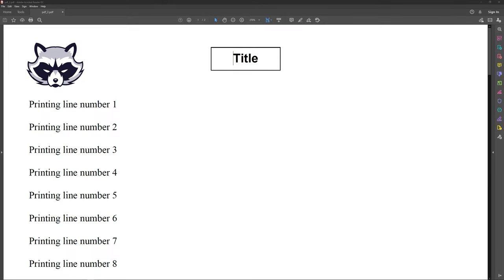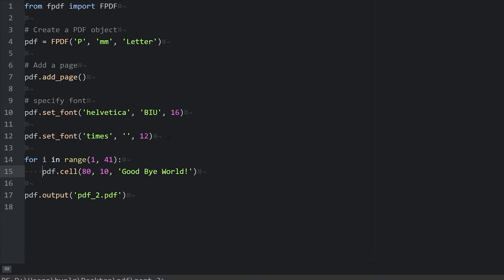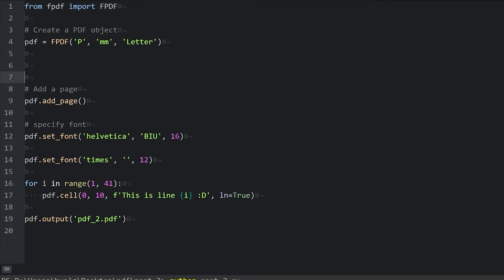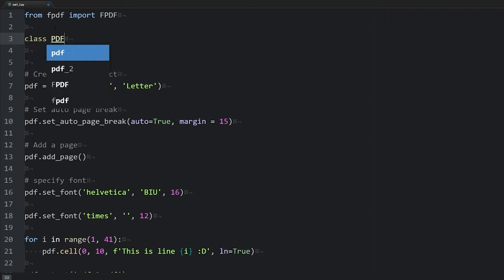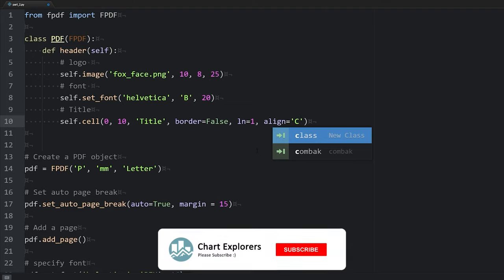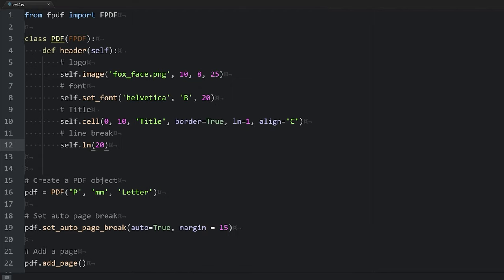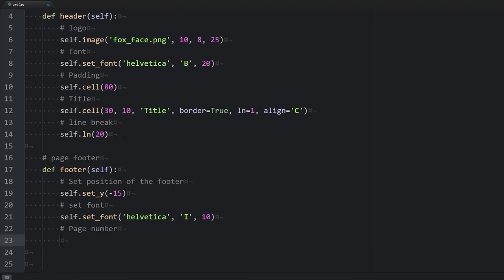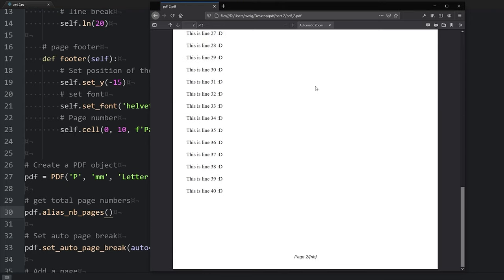Create PDF with Python | Part 2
How to create a pdf with Python using the simple library FPDF2. This is part 2 of a 4 part series where we go over how to create a pdf with Python and eventually automate the creation of reports and invoices. In this video we go over how to add an image, auto page breaks, headers, and footers (including page number and total page count).

0:00 Intro
0:46 Code Review
1:17 Many lines
2:58 Page Break
3:52 Break Margin
4:11 Header Footer Overview
4:48 Add Header
8:43 Add Footer
9:39 Add Page Number